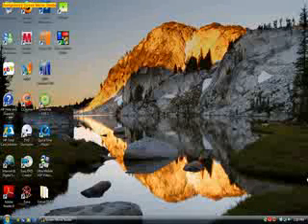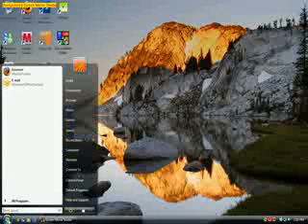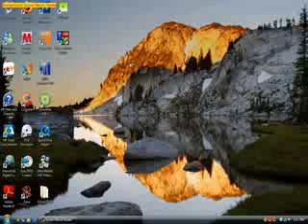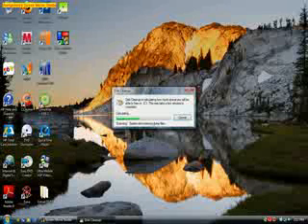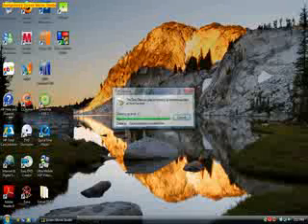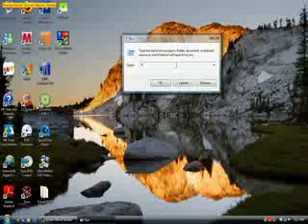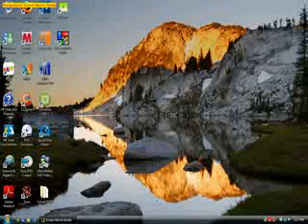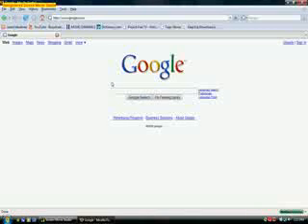Free Up Your Hard drive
Tips on how to free a lot of space from your hard drive.. for your pc/computer to preform better and have more space to install new software such as games you might want to play..